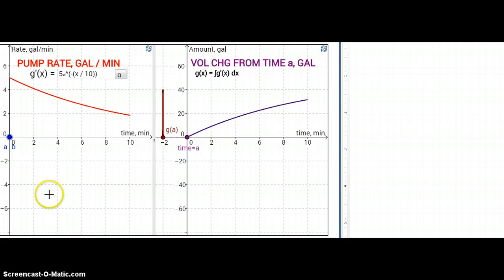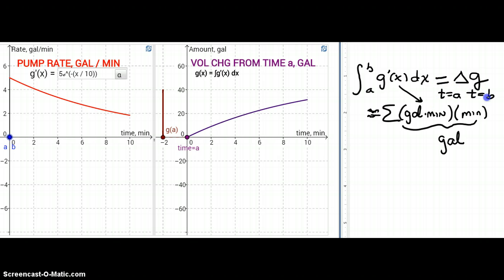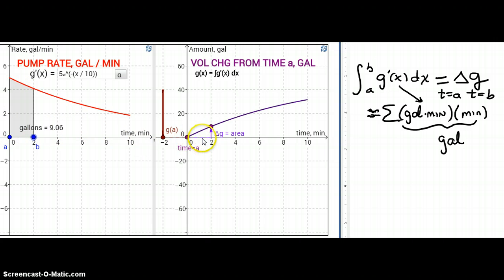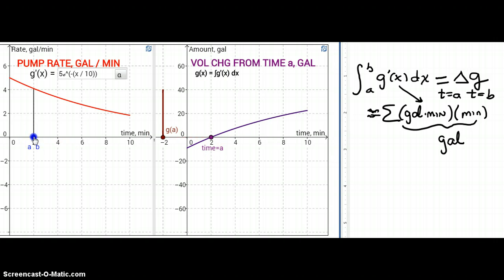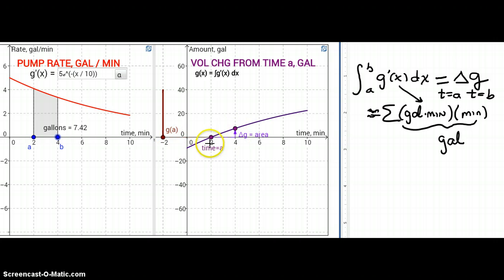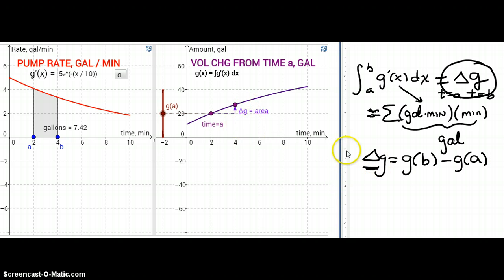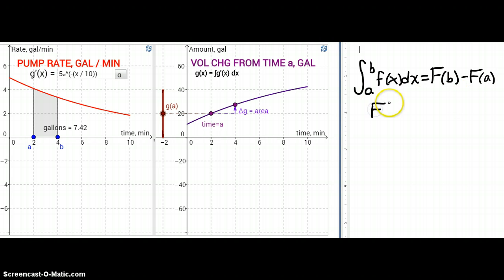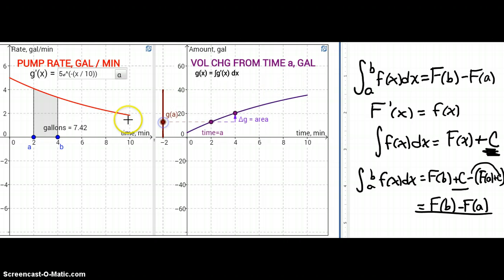Evaluating Definite Integrals - A Geometric Approach